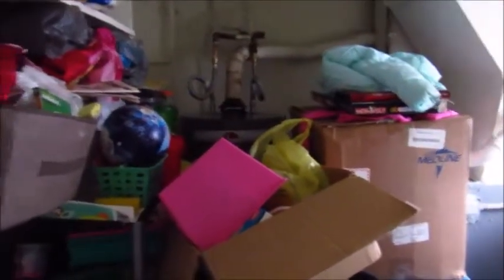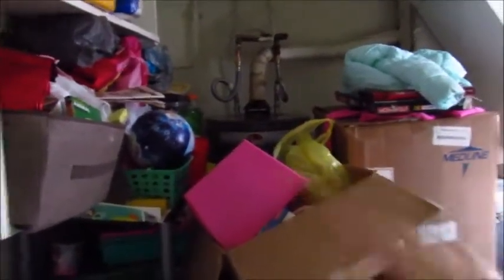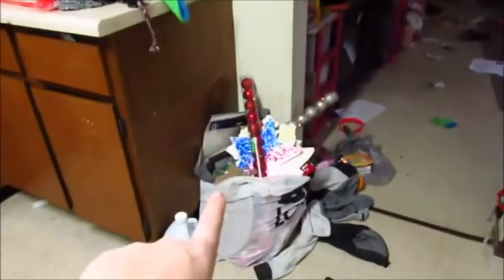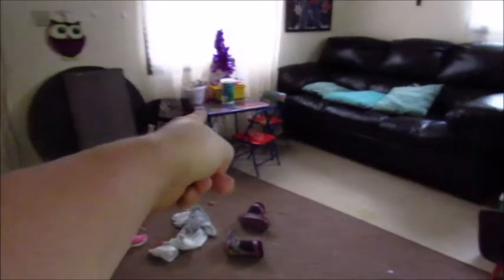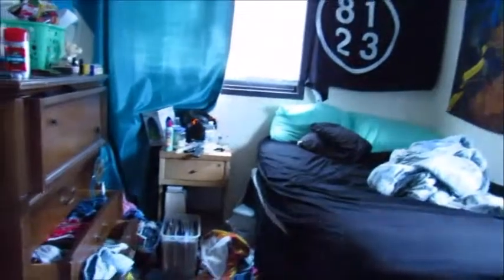HOARDER DISASTER APARTMENT TOUR! | BEHIND THE SCENES OF A CLEANING CHANNEL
Welcome to my disaster apartment! I have super hoarding tendencies. I have been using youtube to hold myself accountable and change the way I live. Today, I am showing you the behind the scenes of a cleaning channel, well at least mine! None is picture perfect, sorry not sorry!

Song from youtube library
Rest - Otis McDonald

*This video is family friendly; however, this video isn't created for children, but for adults looking for cleaning motivation*

Try out DOORDASH and get $3 of your first 5 orders!

Try out STASH!
Cashback from DOSH!